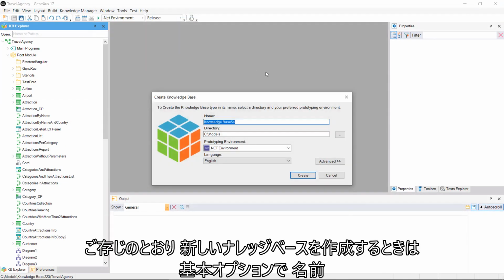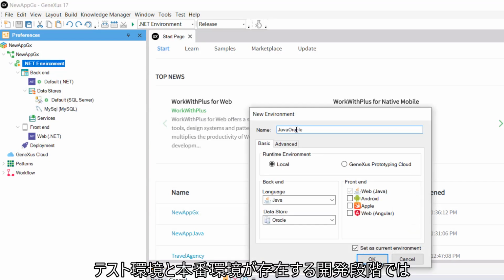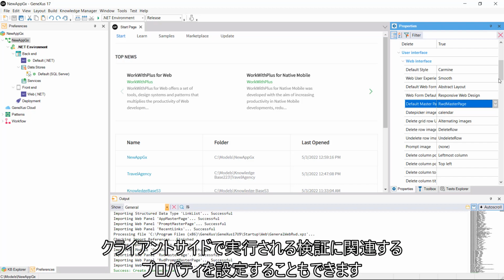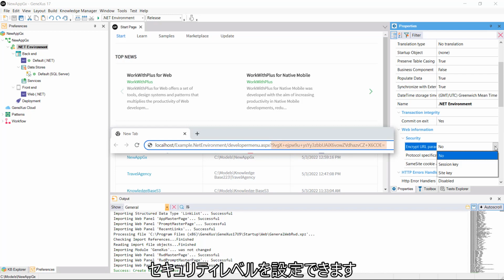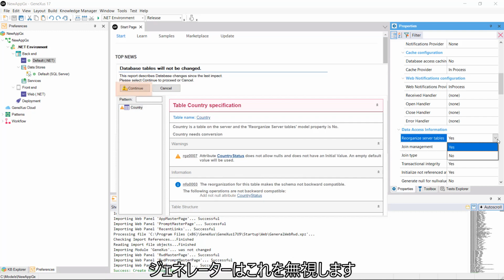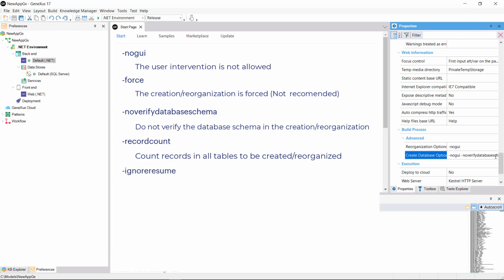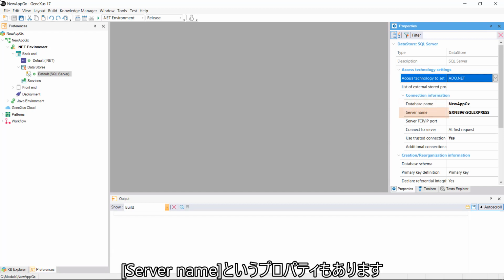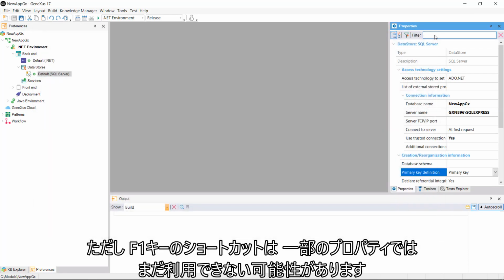【GeneXus Proficiency Course】Ex7/8 : 補足 7 : ナレッジベースの一部のプロパティ設定